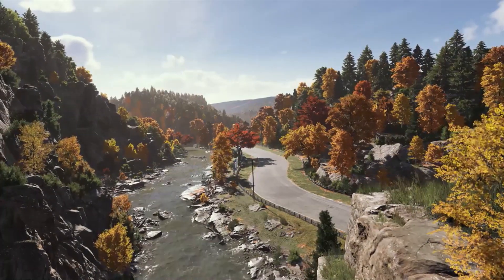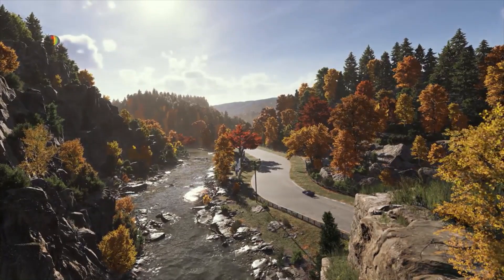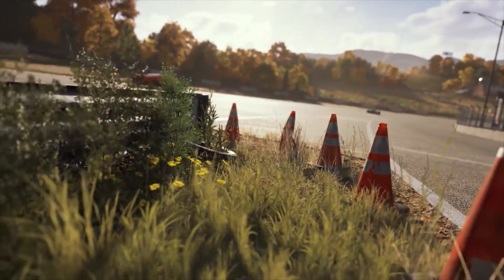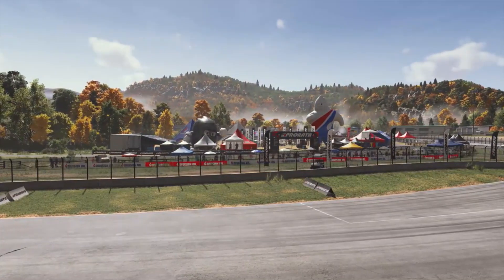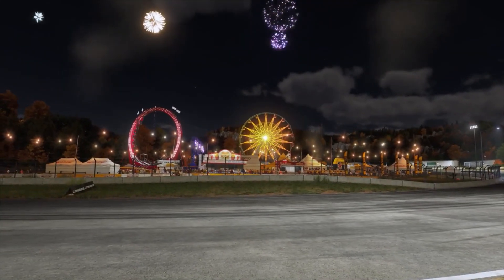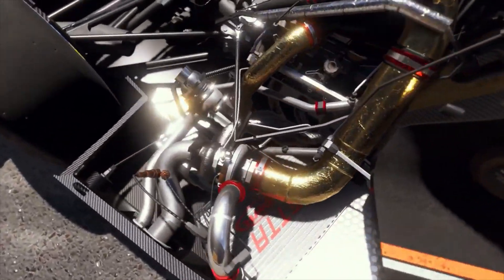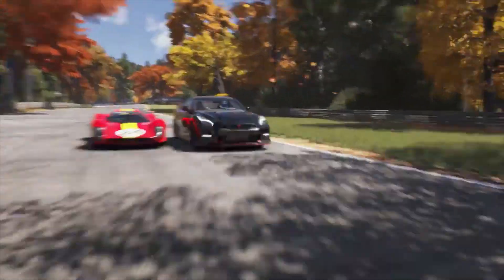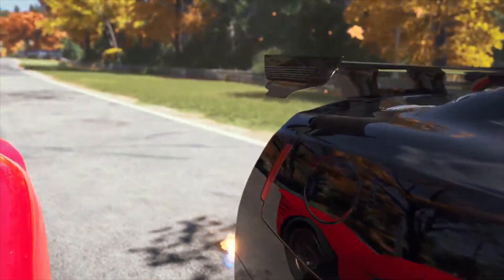Forza Motorsport - Graphics detail - New Launch